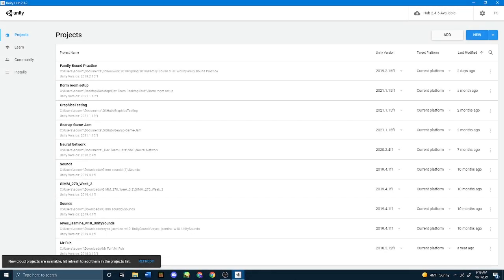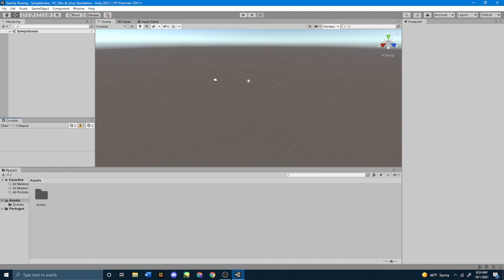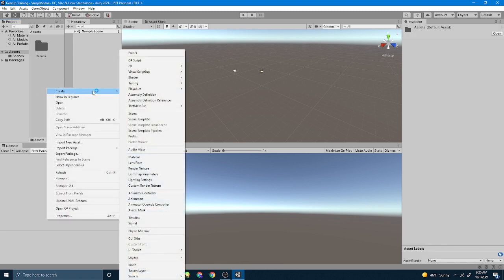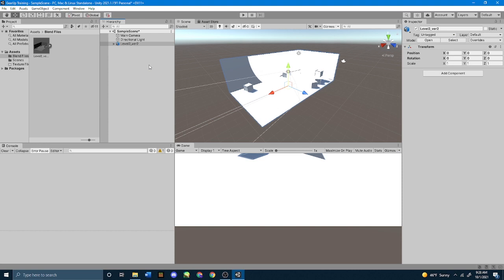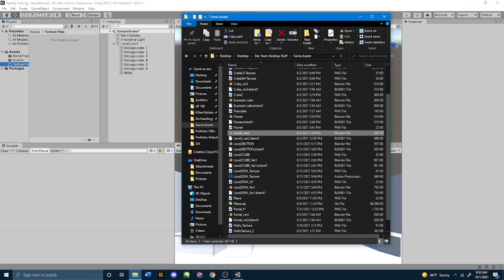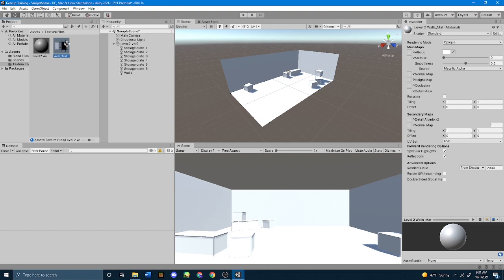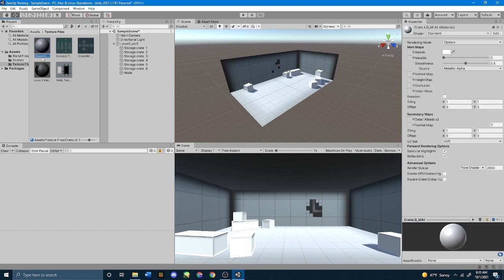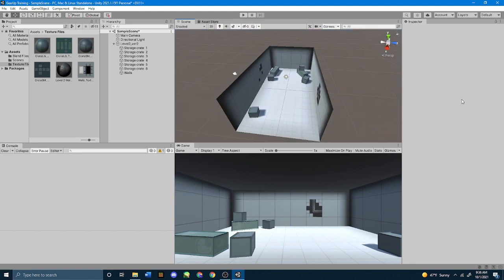Importing into Unity - Gear Up Idaho Training Footage Gear Up Training Day 1